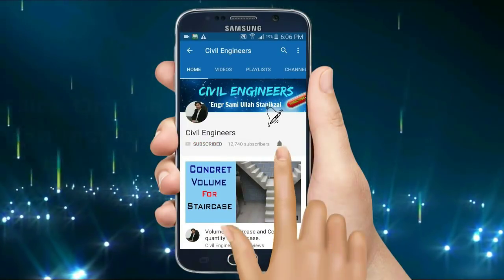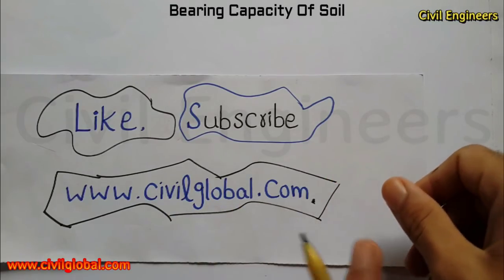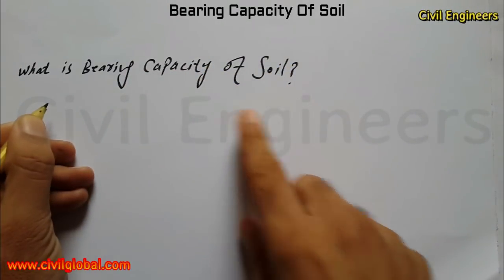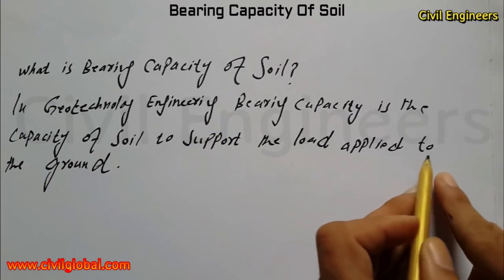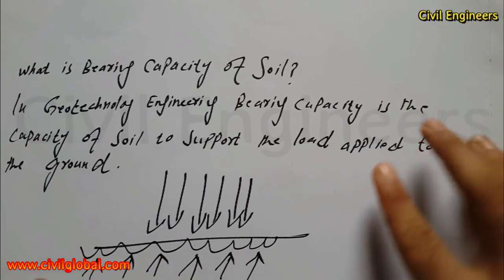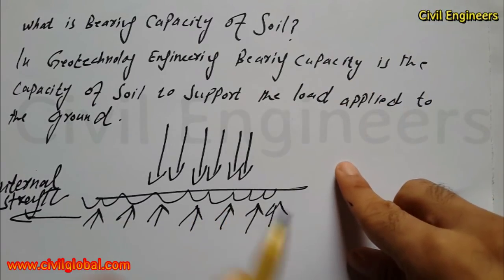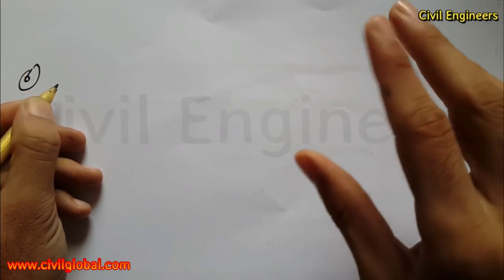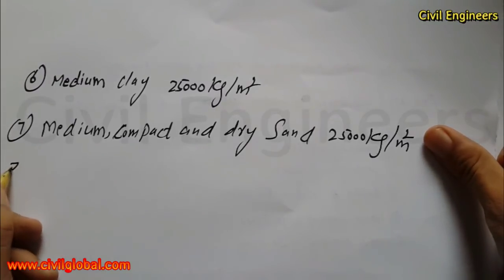Bearing Capacity Of Soil | Bearing capacity of Different types of soil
in this Video Lecture you are able to Learn what is Bearing Capacity of Soil and Different types of soil Bearing Capacity.

You Can Watch in this channel:
DAE Civil